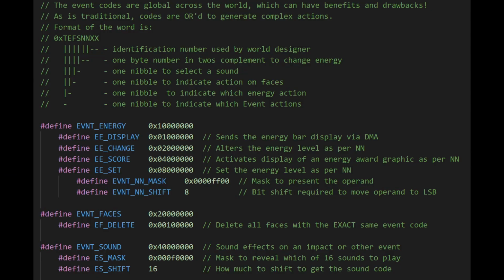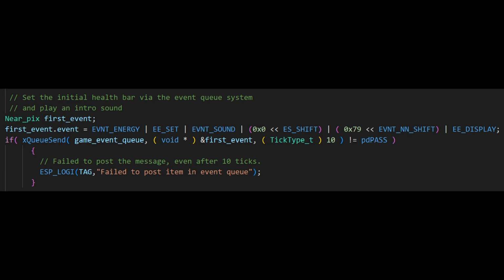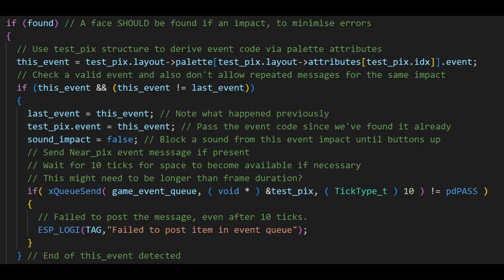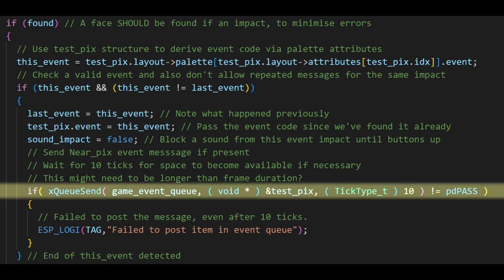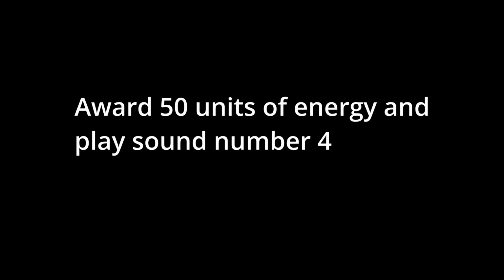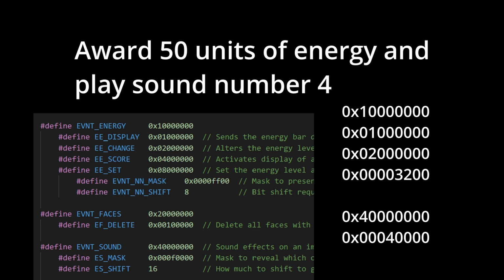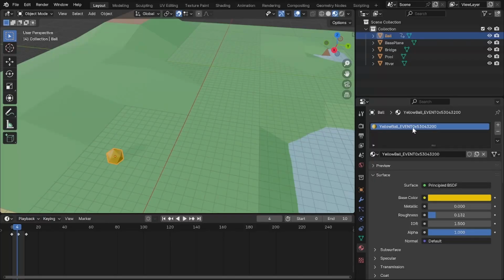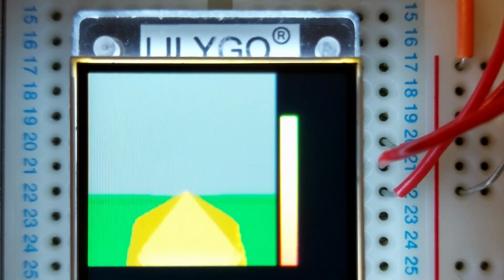Amaze II Events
A 3D worlds is better if you can interact with it. This outlines how events allow sounds to be played and the player's energy to be changed. The event system also allows object faces to be deleted on impact although this isn't demonstrated.

00:00 Introduction
00:32 Three event posts
01:46 Events on impact
03:44 A worked example of an event